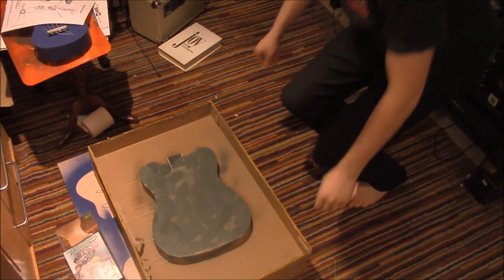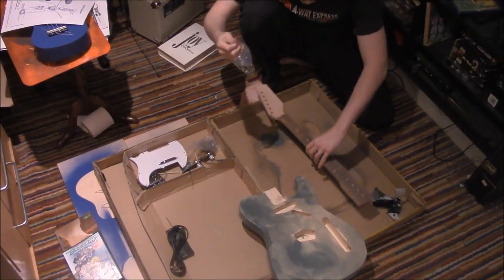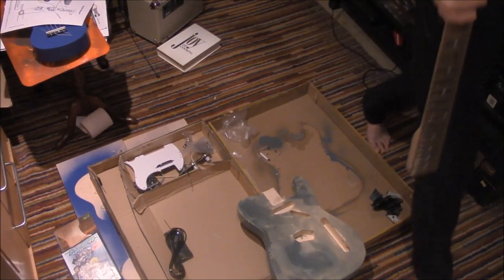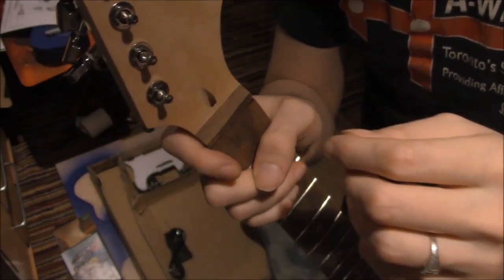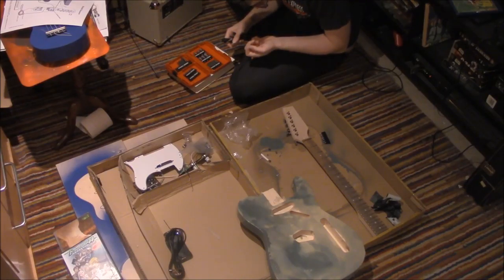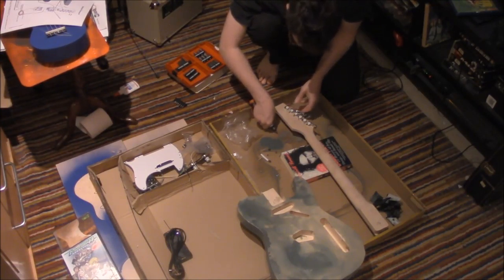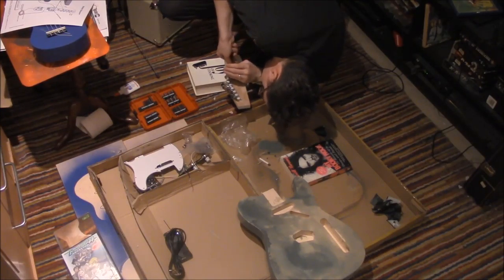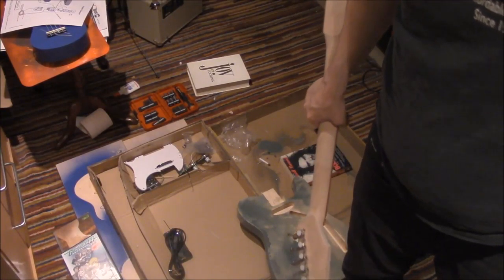Headstock and Machine Heads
Assembling Ammoon Telecaster Guitar